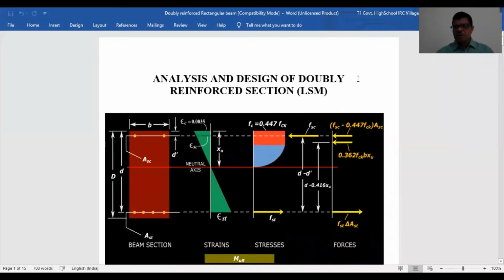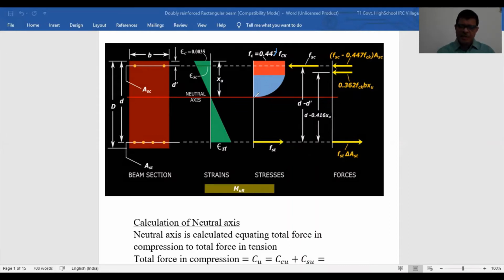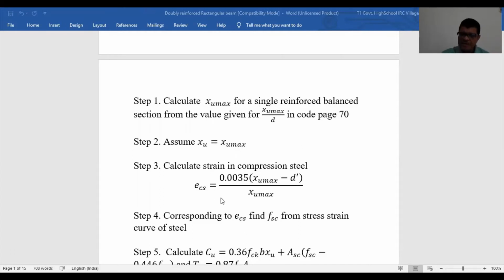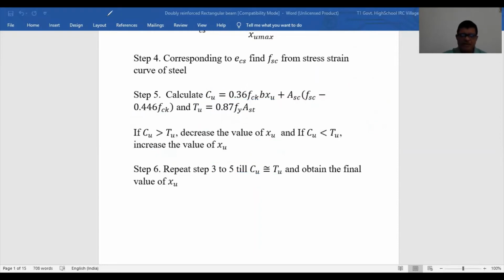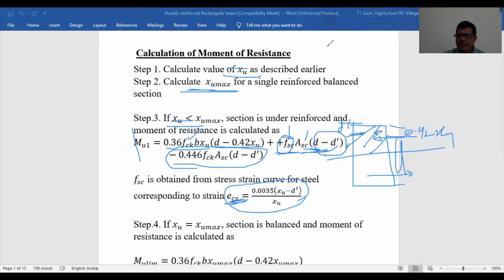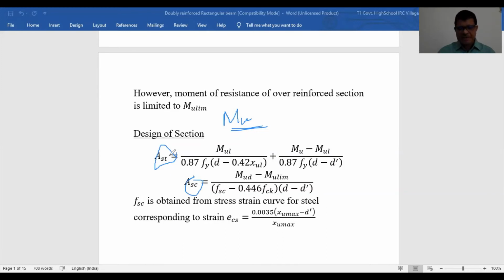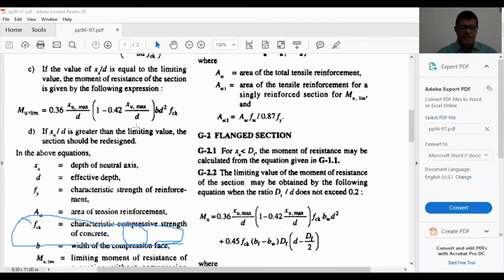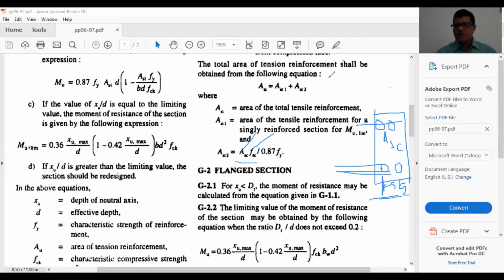Analysis of doubly reinforced RCC rectangular section RKP